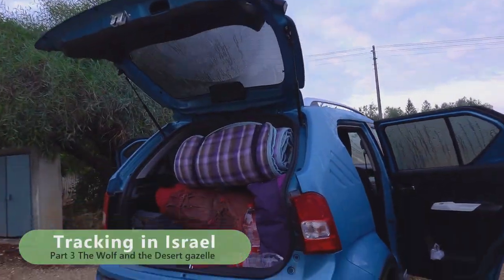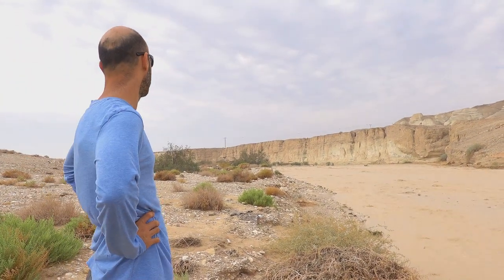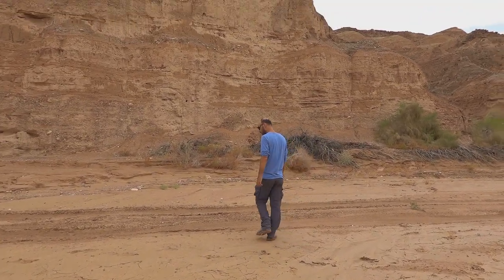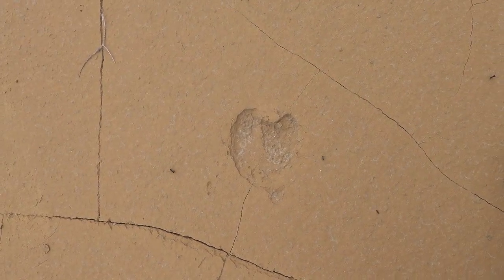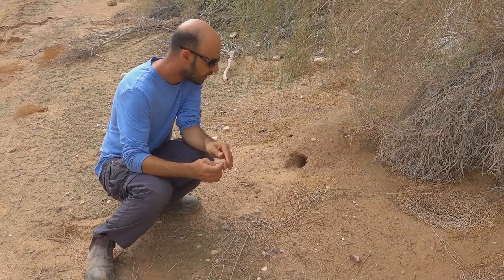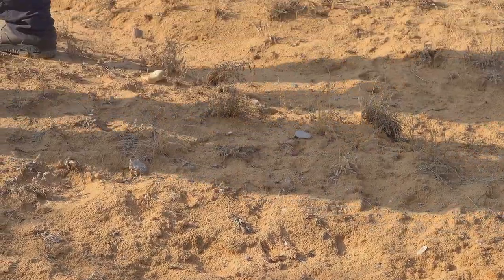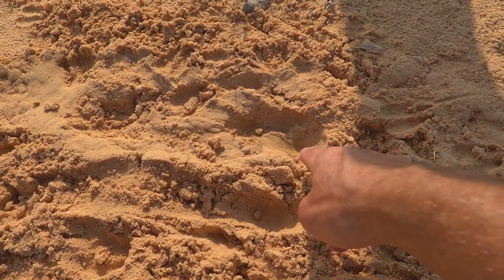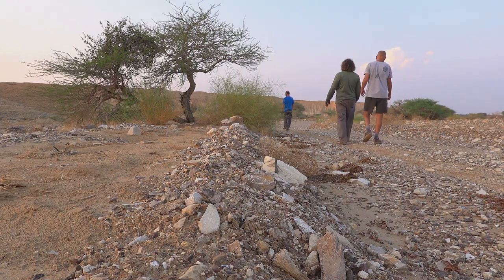Tom is tracking animals in Israël (3 of 4)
During the visit of Tom to Israel severe rains caused flooding in the Negev desert. The floods left the perfect mud for tracking. We saw many interesting tracks in the mud. We also followed the tracks of a wolf and a desert gazelle in the desert.